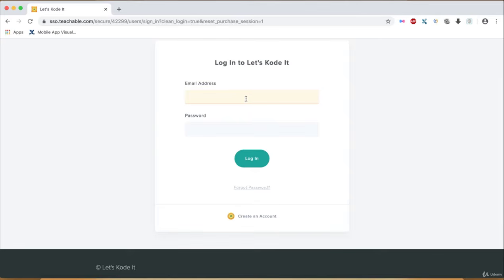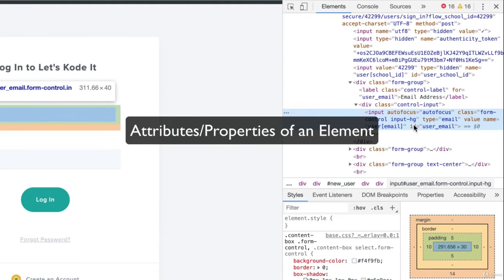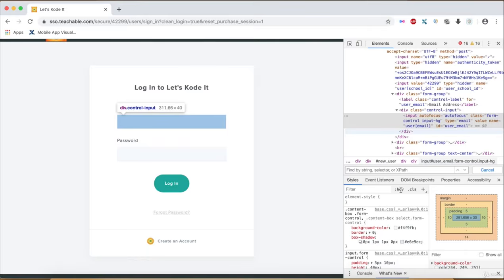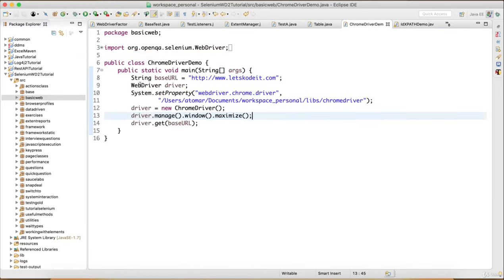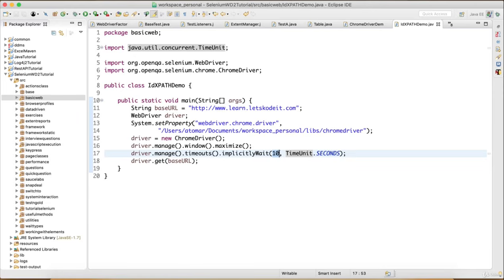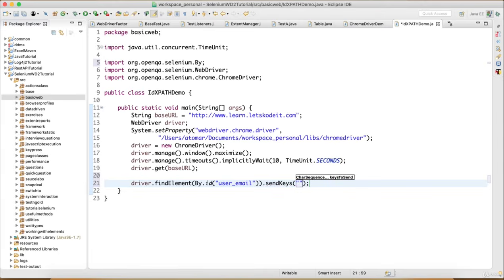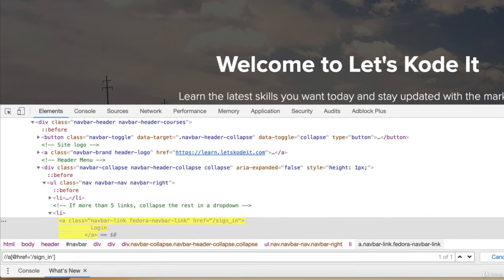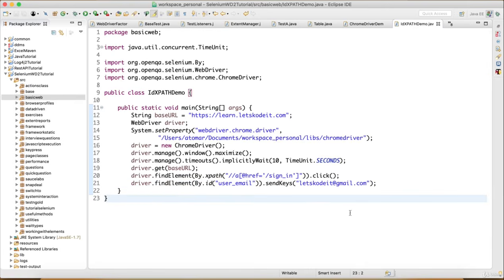Find Elements Using ID And XPATH - Selenium WebDriver Tutorial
Find Elements Using ID And XPATH is a free tutorial by Lets Kode It from Selenium WebDriver course
Link to this course(Special Discount):
This is the best Selenium WebDriver Course
Course summary:

 At the end of this course, you will have detailed understanding of Web Automation Frameworks
You will be able to EXPLAIN, DESIGN and IMPLEMENT structured AUTOMATION FRAMEWORKS using Page Object/Factory Model

 In-depth understanding of Selenium WebDriver CHALLENGES with real time examples
You will be able to implement CONTINUOUS INTEGRATION TESTING using JENKINS

 We have 10 dedicated INSTRUCTORS to help you with queries within 24 HOURS, resume preparation, Interview questions
You will be able to perform CROSS-BROWSER testing using SELENIUM GRID
You will be able to create GREAT LOOKING REPORTS using the best advanced REPORTING TOOL
You will have complete understanding of TestNG Framework

 You will have excellent command on Build Management using MAVEN

 You should be able to lead any Selenium Automation Project from scratch on your own

 You will have understanding of Behavior Driven Testing Using CUCUMBER, Gherkin language

 You will be able to understand and write efficient testing code
You will have required skills to automate any web application
You should be able to verify Data Integrity with the GUI of the application
Additional Knowledge of running Performance tests with Selenium WebDriver Automation
With all this knowledge gained, you should be easily able to clear Selenium Automation interviews
English [Auto]
Hello all welcome back to the next one and this one we're gonna learn how we can find the elements by using I.T. and expat attributes. Let me just bring up chrome and I'll get into the details of explanation. What I'm gonna do here is I'm going to go to London. Let's call a dot com and I'm going to take some examples of elements to explain you how finding by I.T. and finding by expat works. Let's go to the logon page and then we'll work with fewer elements. So here there are fields e-mail address password and log in button and I click the field and inspect we're using chrome and we're going to be using chrome dev tools. I always encourage people to use Chrome dev tools instead of using any third party add ons or extensions chrome dev tools has pretty much everything and it's very very useful and helpful. I'm going to dock it to the right this way so here you go. When we inspect the element if you see it highlights the element on the right side. Right. This is the dev tools. It shows input. It's a tag because it's a tax feel. The tag is input usually for all the text fields. The tag is input. So this is plain as HTML I hope you guys understand a little bit of Tamil. If not also then it's okay. There's not much need to understand a lot of this table but it's good to know a little bit about it. So I'll explain a little bit. All of these whatever you are seeing here their input. R B R sender. All of these are estimable tags. These are known as elements and inside D tag like input. What you're seeing here is autofocus class type value. Name I.D. All of these are attributes of an element. So these are the attributes which help us in finding the elements like this is the idea we can find an element by Idi or we can use other attributes to create the expat. So these are the element and the attributes. Now what we're gonna do here is I'm going to click on the right hand side and then I'm gonna say command F on the Mac and control F on the windows. It's gonna open the finder kind of thing so please make sure you don't find anything in this window. This is a separate find that it only shows up when you do command f or control of what you see here is fine by string select or expat. You can pretty much put any kind of locator strategy here and chrome the tools will find the elements. So when if I type user underscored email so you can see that it just finds everything with it and hey you can see it has one after which means it totally found two elements with something as user underscoring M.. So this is the div It has four equals to user email. If I go to the next one I see the input which has an IP called User email. So pretty much even if I don't type a proper expat I just want to randomly type something. It's gonna find all the things then it helps us to build X expat are figured out the ideas and everything right. So here we can see that this input element has an idea called User underscore email. So this is the thing that we can use to find the element with the IP. These are the ideas 99 percent of the time they're always unique. Sometimes they can be duplic